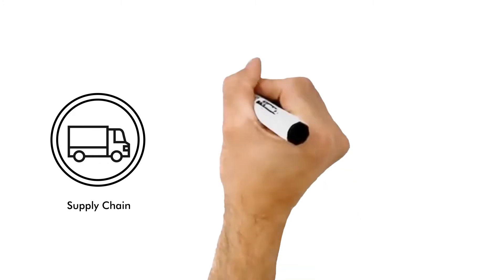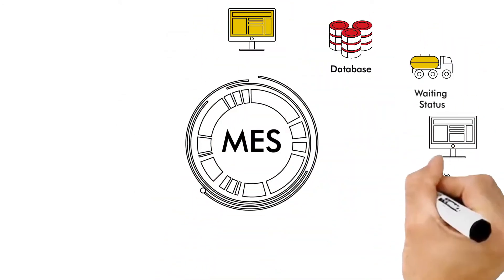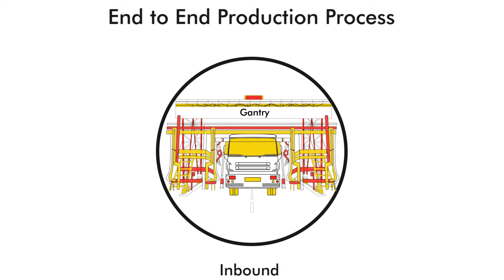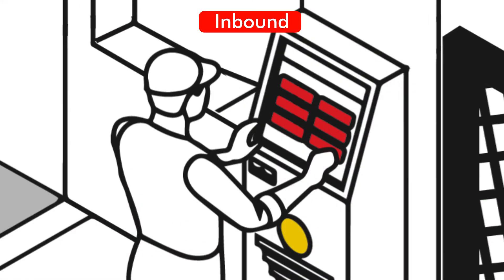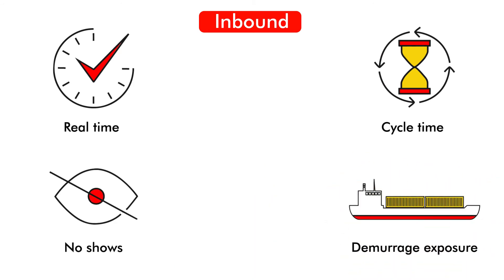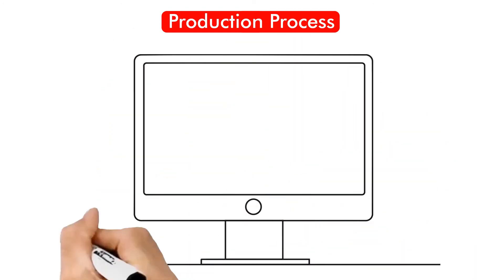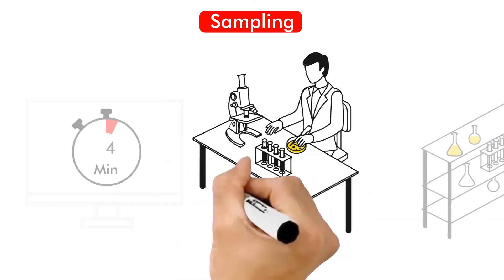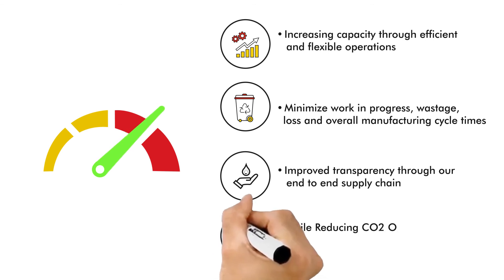Whiteboard Video for Shell - 75seconds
Whiteboard video for Shell.